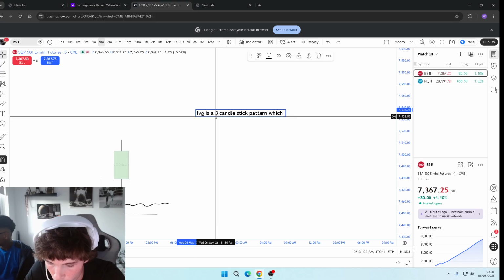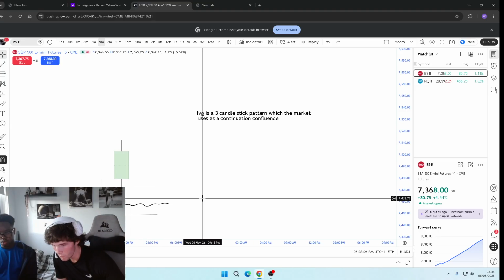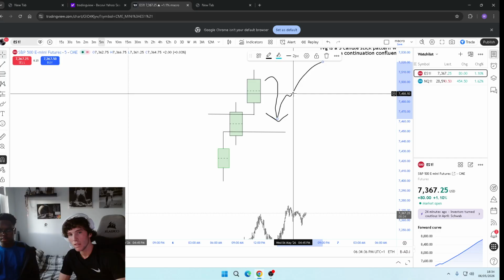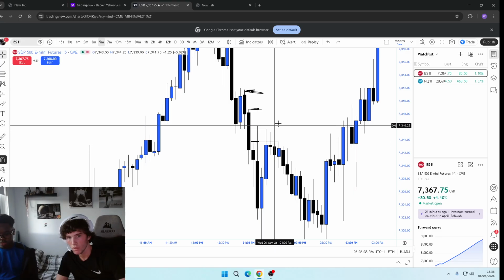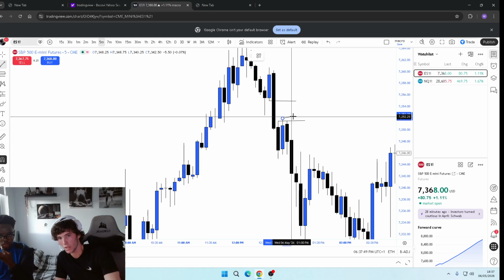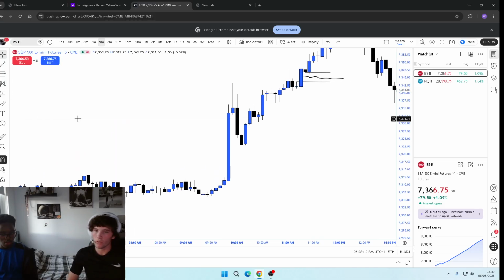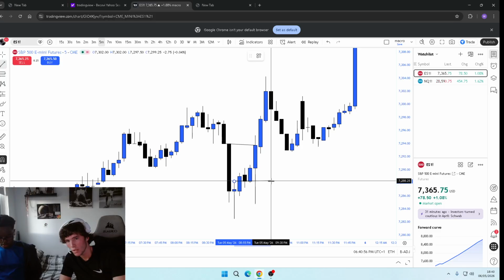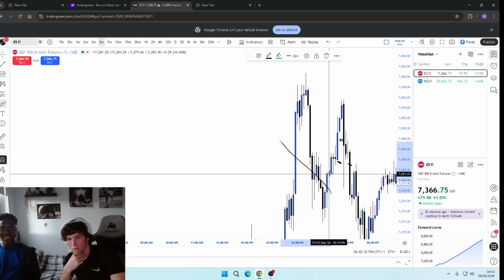TEACHING MY FRIEND HOW TO TRADE WITHIN 30 DAYS!! "day 5 fair value gaps and inverse fair value gaps"